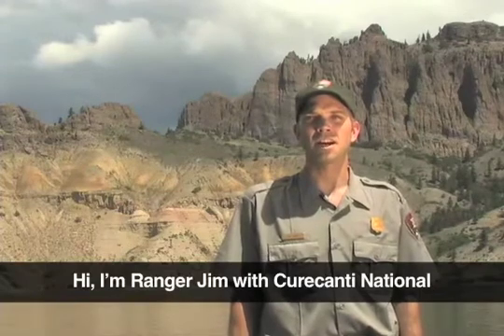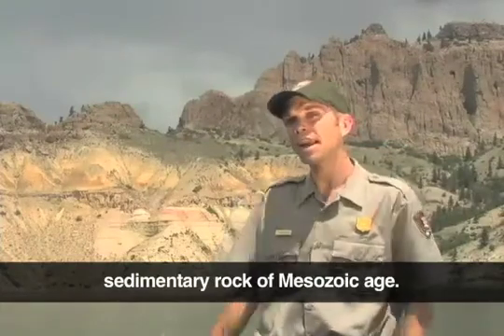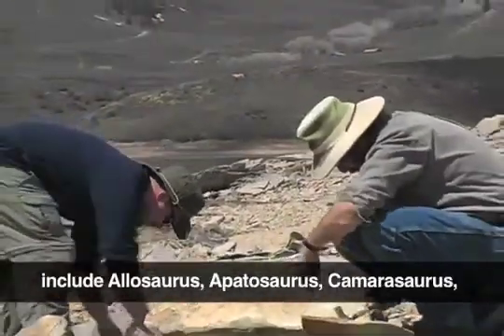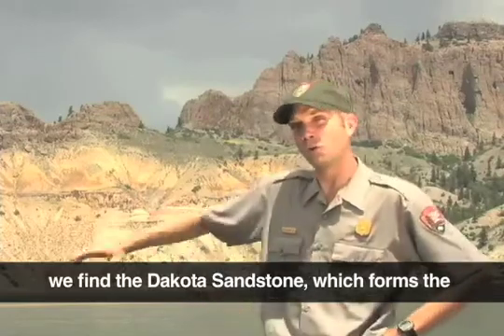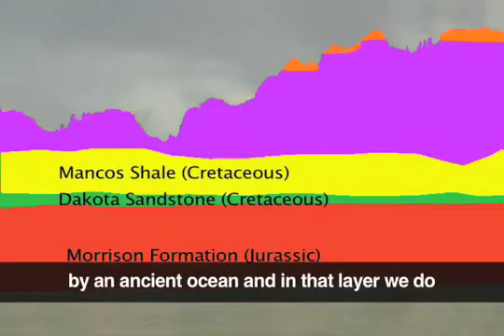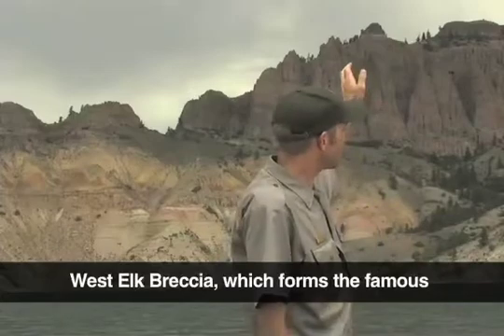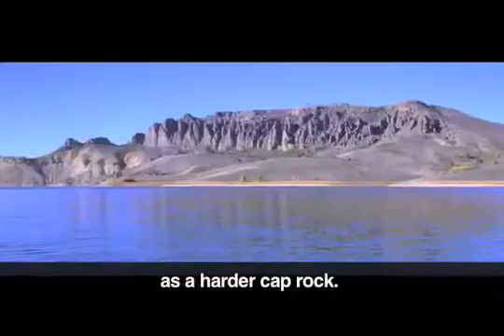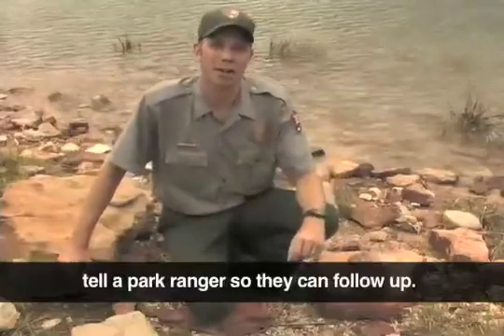Geology and Paleontology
Overview of the unique rocks and fossils at Curecanti! If you are looking for this video with audio description, it can be found at this